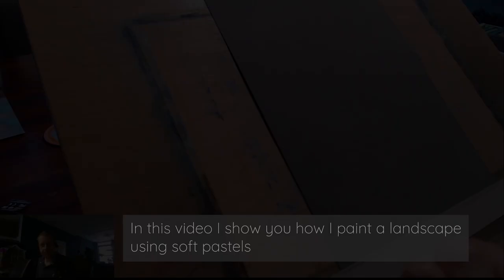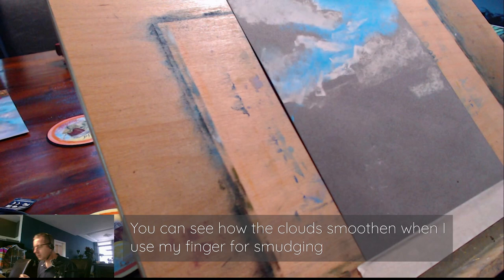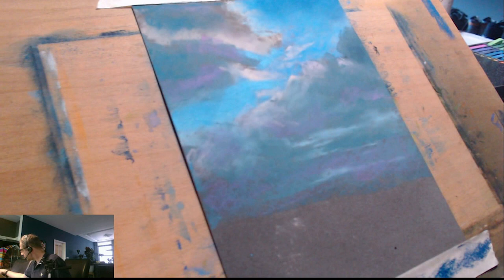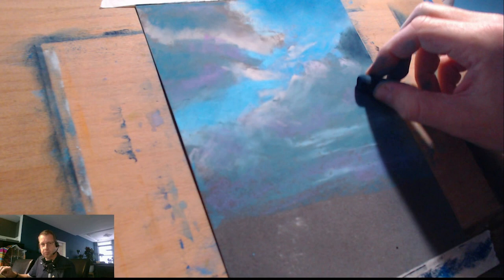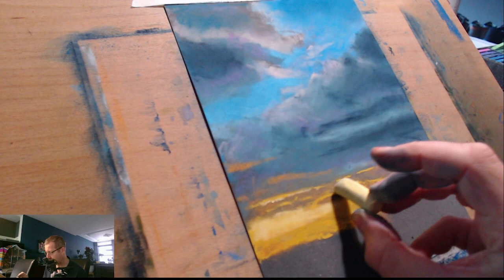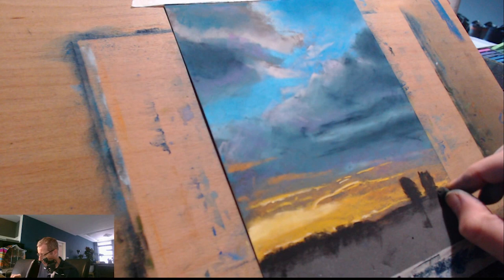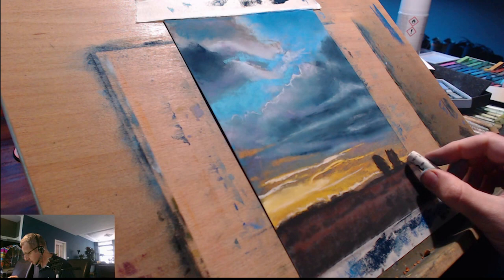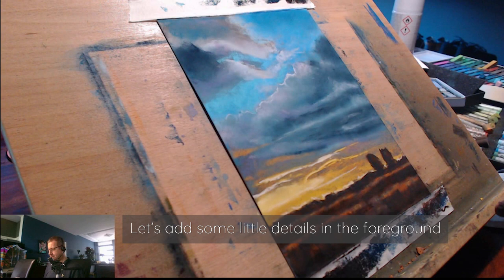Tutorial: Painting a Landscape with Soft Pastels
Soft Pastels are an incredible medium to paint with. A pastel is an art medium in the form of a stick, consisting of pure powdered pigment and a binder. Depending on the brand and the fabrication process soft pastels have a different hardness. I'll be adding some links of the products I used further down in this description.

In this video I show you step by step how I paint a landscape using soft pastels. The video itself is created from a live stream on Twitch. It's also the first time ever I did a voice over. I hope you like it.

Please follow me on the following channels, your support means a lot to me!

Products I used:
Clairefontaine Pastelmat Paper
Sennelier Soft Pastels
Rembrandt Royal Talens Soft Pastels

You don't need those specific Sennelier or Rembrandt pastel sets. When I just started I bought sets from different brands to see which soft pastels felt right. Some are harder than others and in my opinion you need both. Some smudge really well, while with other pastels not too much happens when I try to blend colors for example.